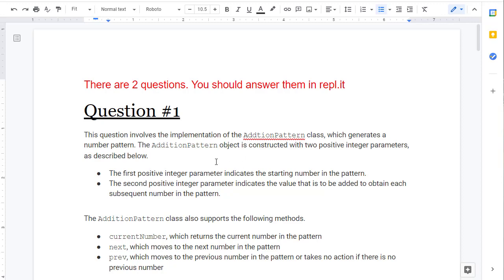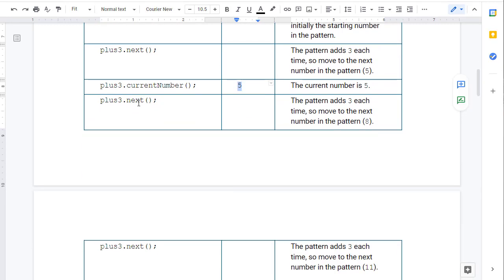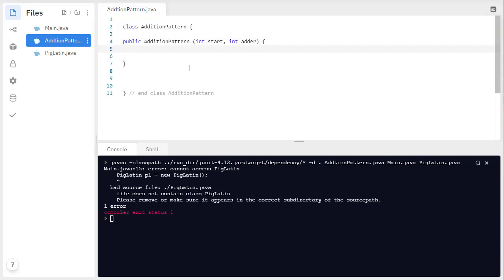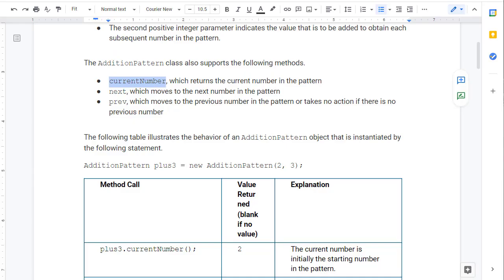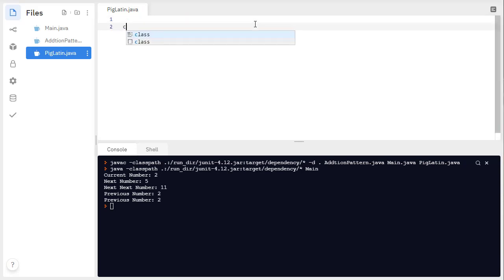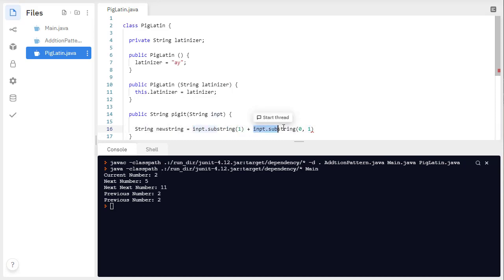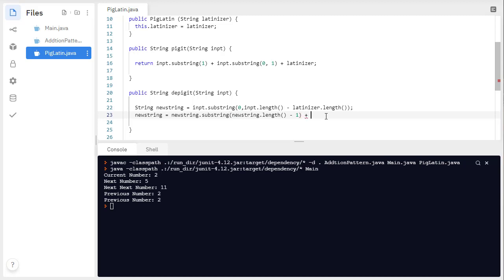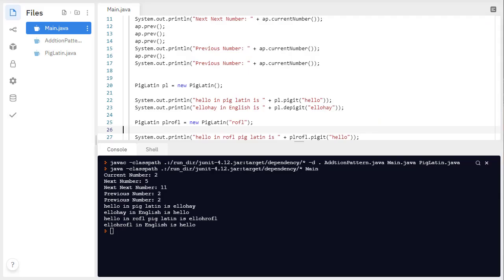AP CSA Unit 5 Programming Quiz Solution